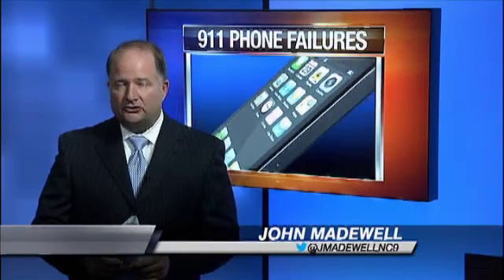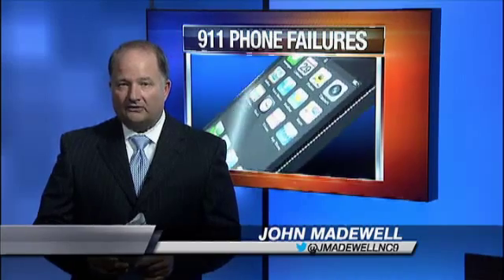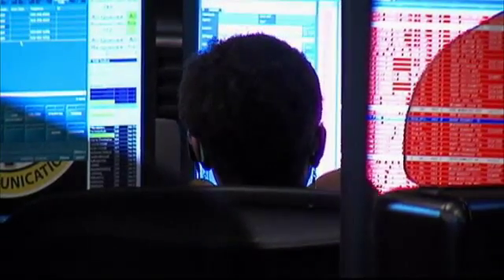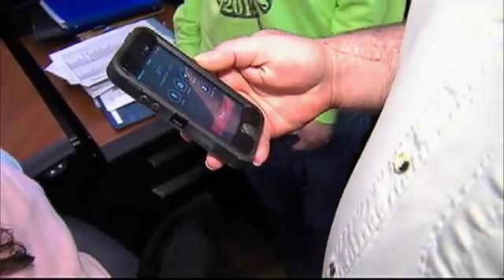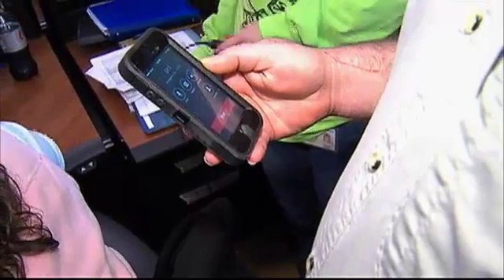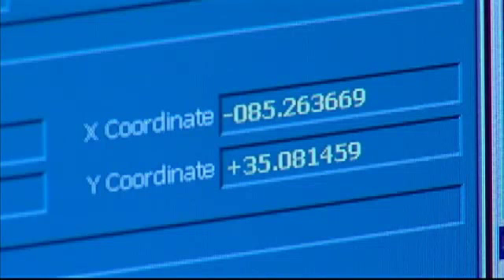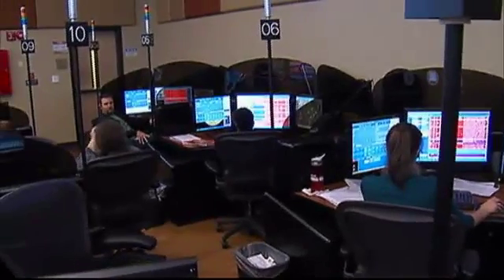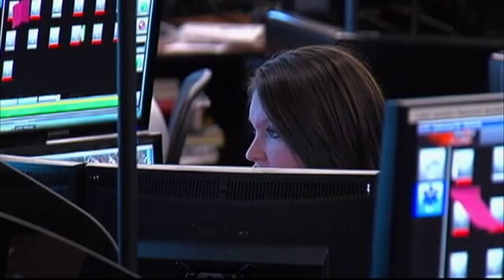Wireless Calls to 911 Don't Always Show Correct Address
There's a good chance your cell phone could fail you in an emergency situation. Information collected by the Federal Communications Commission shows about half of the wireless calls that come into 911 don't show up with an accurate address.Despite all the advances of wireless technology, Hamilton County 911 operators don't rely on it. Instead, they bank on human interaction.However, the wireless problem is at the front of discussion.The FCC estimates 70 percent of 911 calls come from cell phones.But what happens next is the crucial matter.Hamilton County 911 director of operations Jeff Carney said it's a problem many cities, counties and states face.Here's the breakdown in Hamilton County.Carney explained, Based on a report for the past year, it looks like slightly more than half are coming in Phase 1 which means we only get the tower location. Slightly less than half are Phase 2 where we do get the location.Operators use what's called a rebid button back to your phone carrier. It's supposed to change calls to Phase 2. It sends a prompt out to the carrier's equipment that says we need phase 2 location for this. Ideally, that should come within a matter of seconds.NewsChannel 9 asked Carney to see where his cell phone call to 911 showed up. His call came in as Phase 1 to a tower down Amnicola Highway, not his exact location. But then the operator hit the rebid button. The map display showed the call exactly on top of the 911 Center, where the call originated.That happened, because the rebid worked and shifted the call to Phase 2 which picks up the X and Y coordinates of where you are.    But why do only less than half of the calls go to Phase 2, when emergencies hang in the balance? It's a simple reason, Carney said, Nowadays, they're translating a lot of data, so the data process is slowing down the sending of this data to us.And that reinforces the use of a standard practice at Hamilton County 911. They (operators) never rely on technology, we never have. The first question we ask is what is the location of your emergency?Carney added operators  take a caller's word over a mapped address that shows up. But the problem with wireless really rises when say a caller can't speak or doesn't know their location.The FCC has advised that rebid times are being delayed up to a minute in some cases, because of too much data being carried.The FCC said it is proposing changes that could make it faster and easier to help wireless callers who need emergency responders.One final thing to remember in an emergency: 911 calls from a landline phone are automatically show an address.